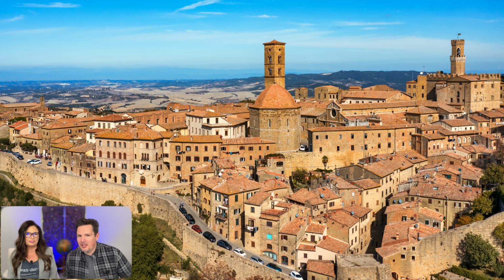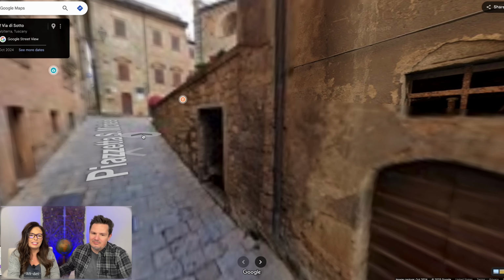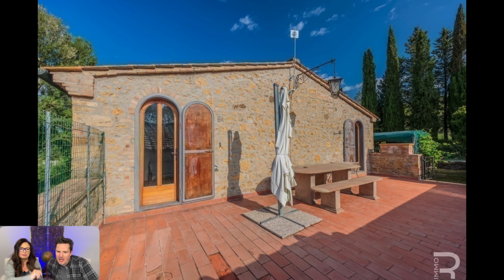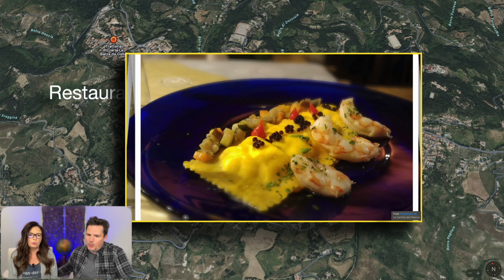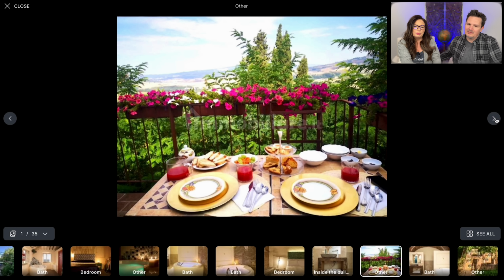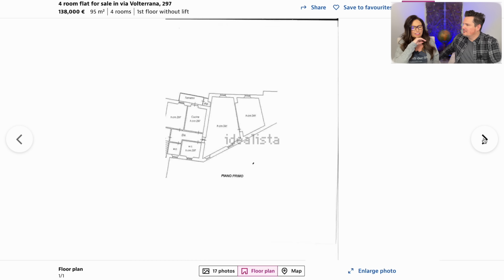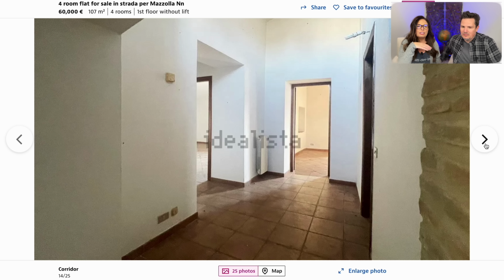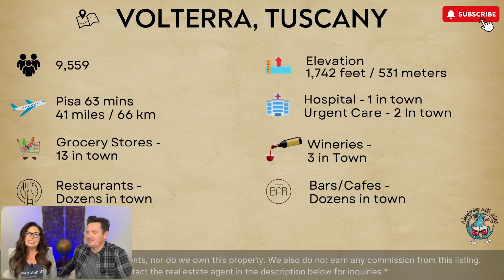Would You Buy a Home in This Dreamy Italian Village? | Italian Houses for Sale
Join us as we tour a fairytale town, Volterra, Tuscany. This Italian dream house location offers a unique blend of history and charm. Volterra, Italy might be the perfect place to move to Italy. If you’ve been dreaming of a rustic Tuscan escape, this video is for you! 🌻 We’re wandering through 4 stone homes for sale in Volterra, Italy, including a fully renovated apartment for just €60,000 and a working B&B in a peaceful hilltop hamlet. Whether you’re after vaulted ceilings, scenic terraces, or your own slice of countryside tranquility, there’s something here for every Tuscany lover.

📍 All located in or around Volterra, one of Tuscany’s most treasured hill towns.

🙌🏼 LOVE OUR CONTENT? PLEASE CONSIDER SUPPORTING US

LEARN ITALIAN FOR 7 DAYS FREE AT LINGOPIE!

✈️ TRIP ADVISOR - BOOK YOUR NEXT TRIP TO ITALY (OR ANYWHERE)

🏨 VISITORS COVERAGE - FOR ALL YOUR MEDICAL AND TRAVEL INSURANCE NEEDS
🇮🇹 FEATURED PROPERTIES 🇮🇹
A rare gem in the countryside near the Cecina River, this 2-bed, 2-bath home includes a private garden, massive 60m² terrace, and gated community privacy.

In Mazzolla, minutes from Volterra, this 3-bed, 3-bath stone home comes with a 200m² garden, panoramic 80m² terrace, and an established bed & breakfast business.

Live steps from the historic center!

Close to Volterra, this top-floor, 2-bed home has been fully renovated with a skylit kitchen, fireplace, and dreamy views of the Tuscan forest.

📖 CHAPTERS 📖
00:00 – Intro: 4 Stunning Stone Homes for Sale in Volterra, Tuscany 🏡
01:36 – How to Get to Volterra: Closest Airports, Trains & Roads ✈️🚗
03:02 – Living in Volterra: Healthcare, Maps & Daily Essentials 🏥🗺️
03:42 – Thanks to Our Amazing Wandering with Wine Community! 💛
03:57 – Touring Volterra:  Must-See City Views
06:00 – €280K Restored Mill Apartment with Private Garden & Terrace 🌿
14:18 – Subscribe for More Dream Homes in Italy! 🛎️🇮🇹
14:27 – Wandering With Wine: Community Shoutouts & Gratitude
15:41 – Where to Eat, Sip Wine & Shop in Volterra 🍷🛍️
17:50 – €260K Sheep Farmhouse with B&B Potential & Huge Terrace 🐑☀️
22:47 – Local Life: Where to Tools, Haircuts & More in Volterra ✂️
24:19 – €138K Historic Apartment with Vaulted Ceilings Near City Center 🏛️
26:53 – Volterra Outdoors: Nature Hikes, Forests & River Swims 🌳🏞️
28:26 – Volterra Services: Museums, Bakeries, Butchers and Schools
30:11 – €60K Modernized Apartment in Hilltop Hamlet Mazzolla 🏘️
34:38 – Tuscany Weather Guide: Temperatures, Seasons & Tips 🌦️
36:18 – Amazon Delivery in Tuscany: What You Need to Know 📦
36:50 – Internet, SIM Cards & Staying Connected in Italy 📱
37:19 – Recap: Which Volterra Home Would You Choose? 🏠